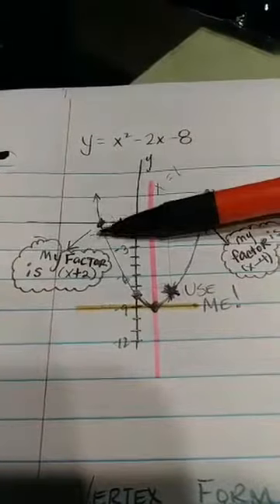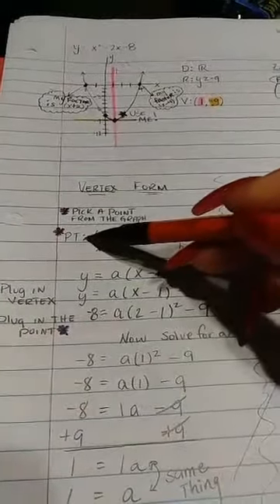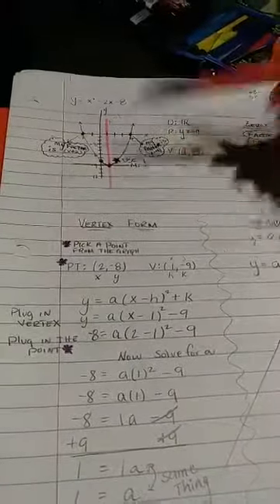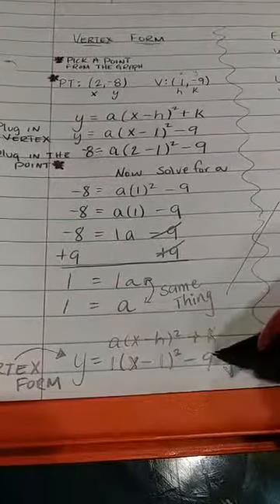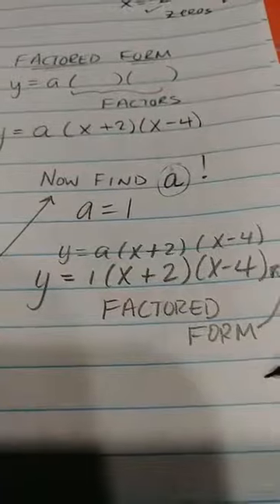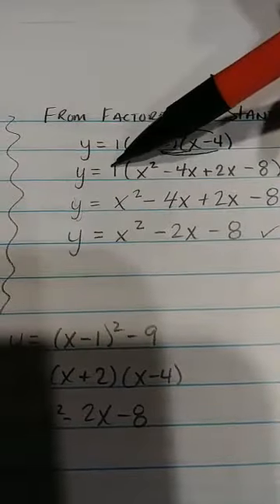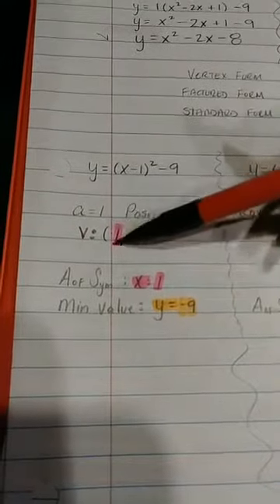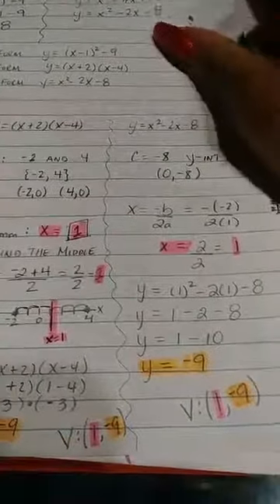2 of 3 Quadratics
Reviewing Quad's With Dr. Pearce